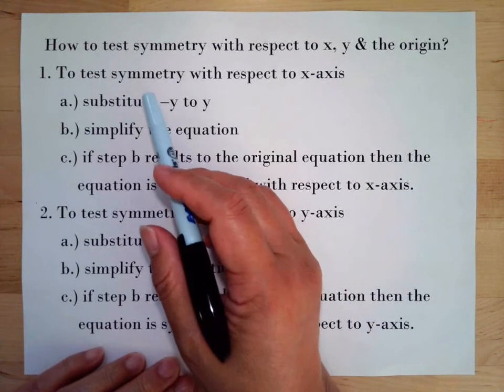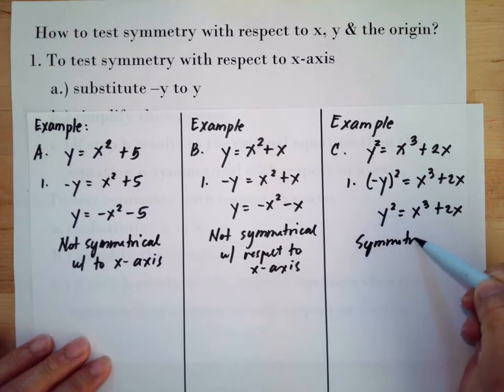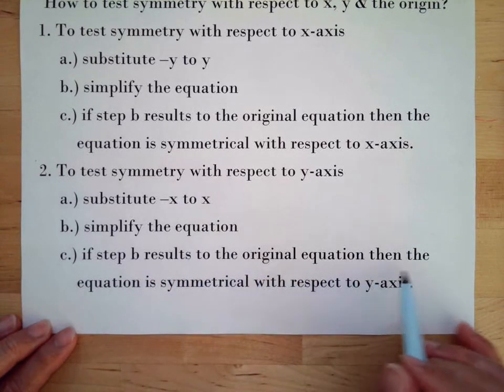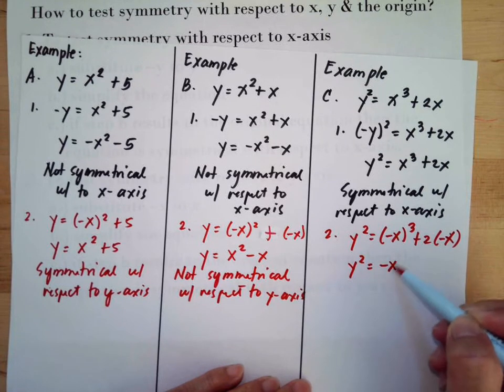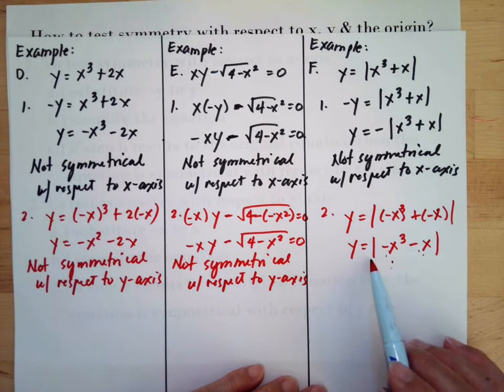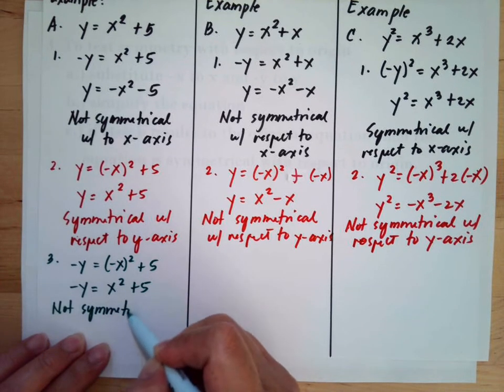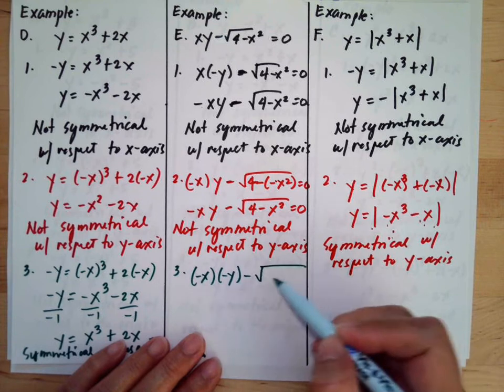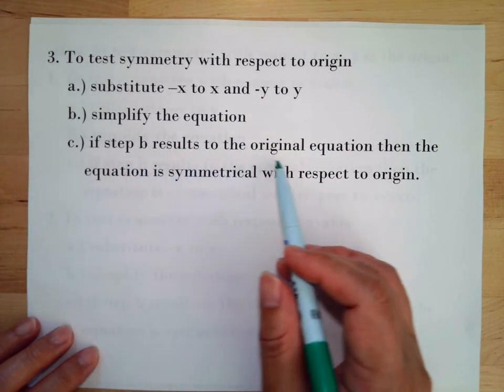How to test symmetry with respect to x axis, y axis or the origin